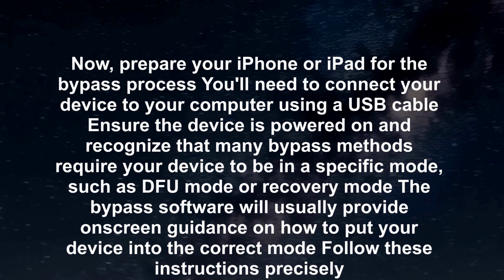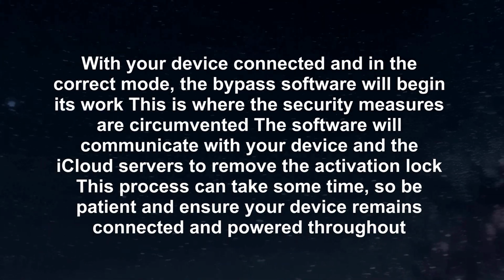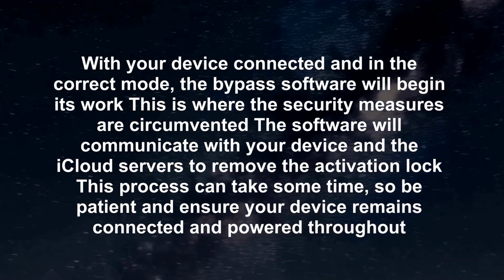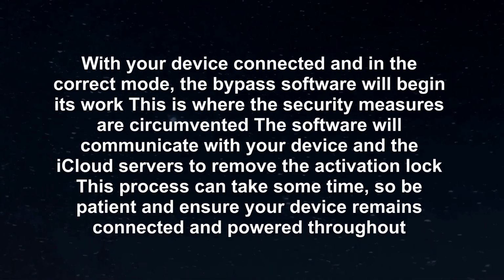DELETE ICLOUD ID WITHOUT PASSWORD - Julia'sTutorials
DELETE ICLOUD ID WITHOUT PASSWORD bypasses security measures to regain access to your account, remove personal data from lost or inaccessible devices, and create a new Apple ID, ensuring you maintain control over your digital life despite forgotten credentials.

00:00 Introduction
00:13 Obtaining iCloud Bypass Software
00:34 Preparing Your Device
00:55 Bypassing the Activation Lock
01:30 Congratulations! Access Restored